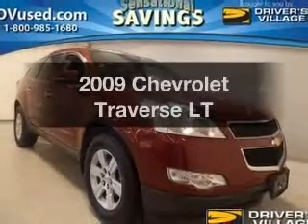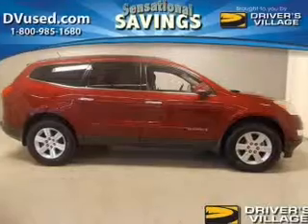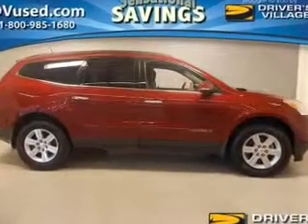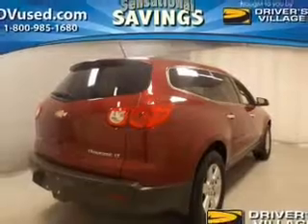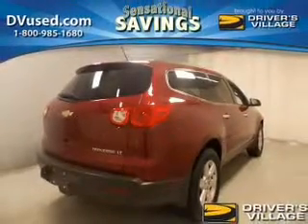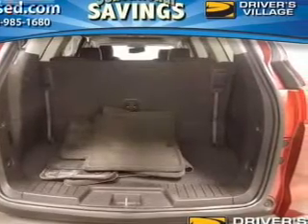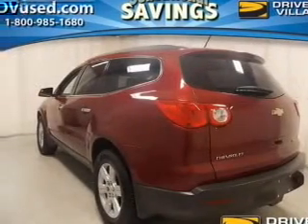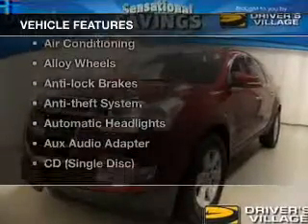2009 Chevrolet Traverse - Cicero NY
Year: 2009
Make: Chevrolet
Model: Traverse
Trim: LT
Engine: 3.6 L, 6 cylinder
Transmission:
Color: Red
Mileage: 50228
Address:
5885 E Circle Dr